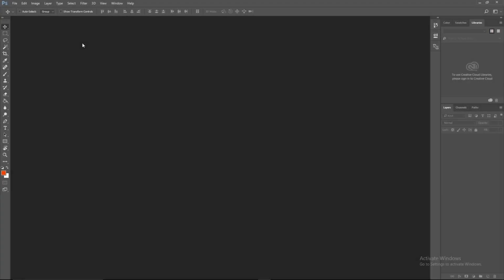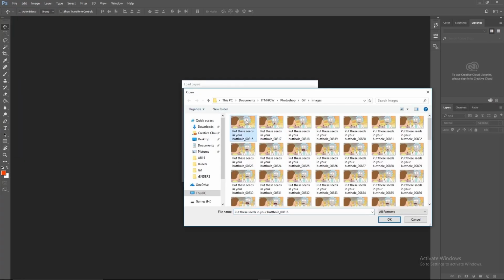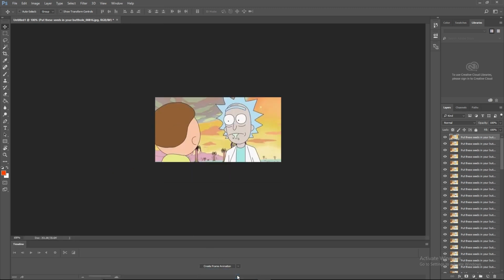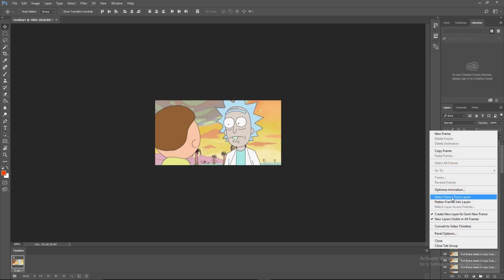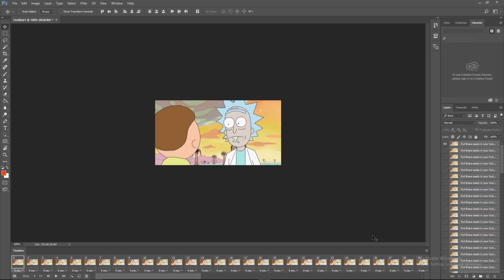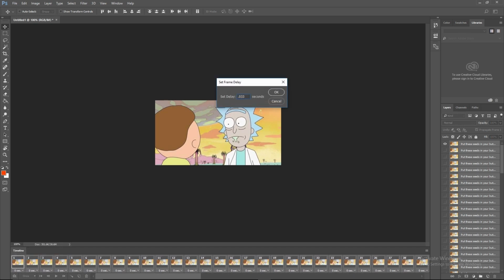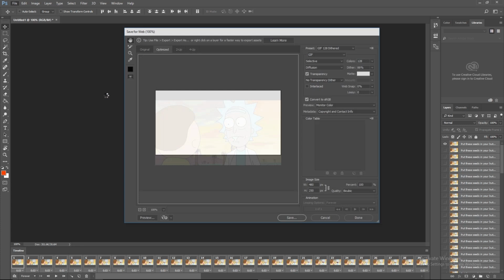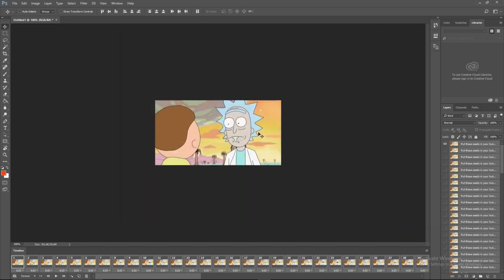How to Make a GIF in Photoshop with Multiple Images (2025)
NordVPN.

Want to create a GIF in Photoshop from multiple images? This step-by-step guide will walk you through the process, showing you how to create stunning animated GIFs that can be shared across your social media!